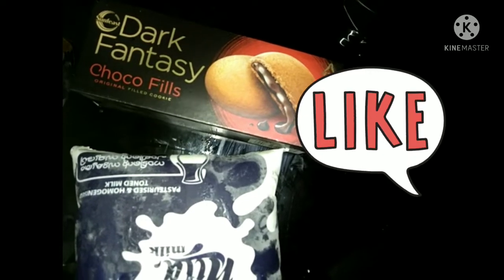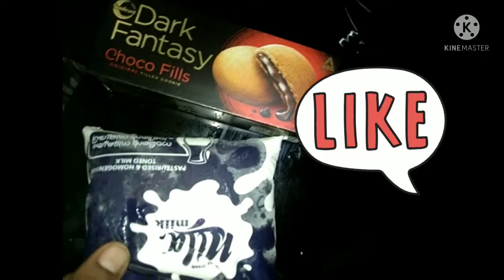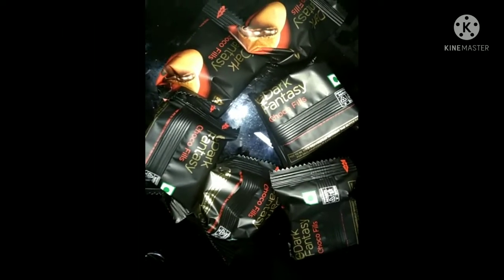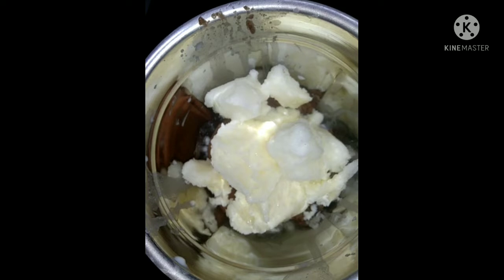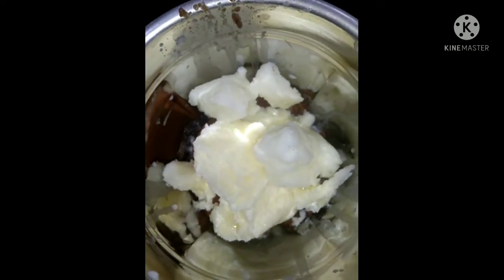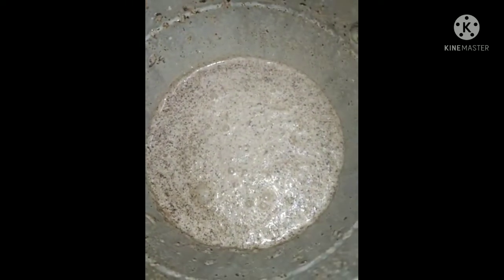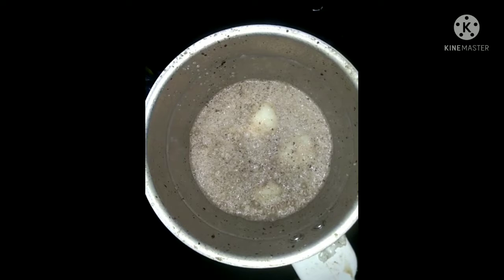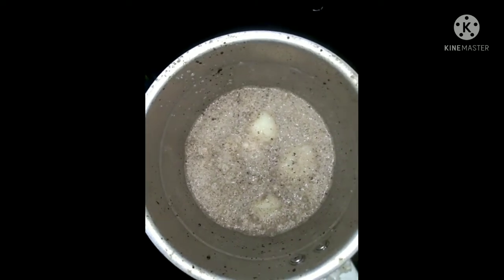Dark fantasy milk shake#മിൽക്ക് ഷേക്ക്‌ 😋 Firozkadey super shake😋👌 in malayalam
SANAs world vlogs